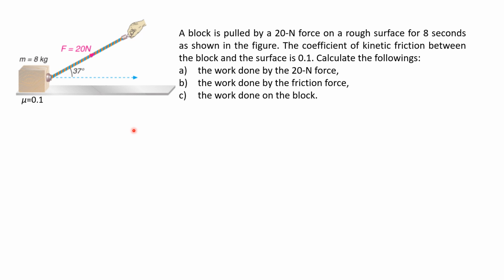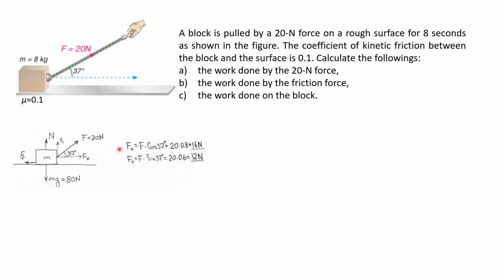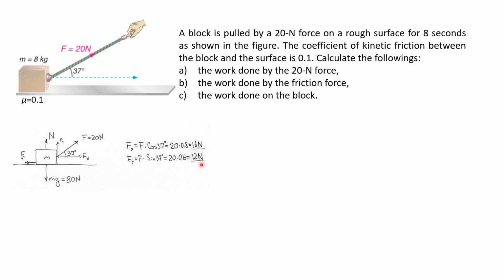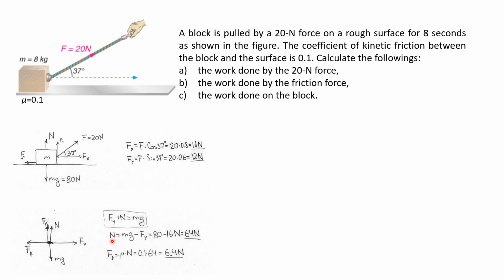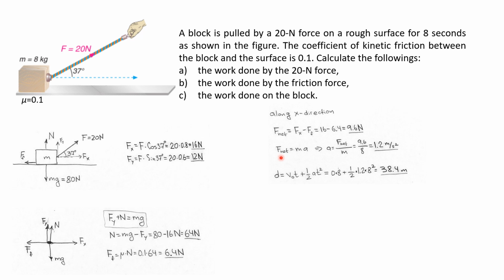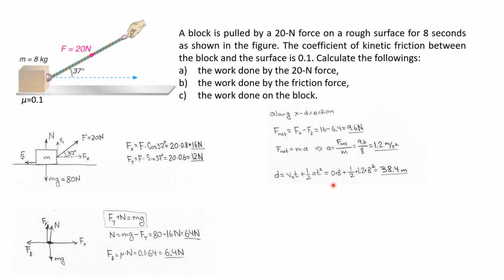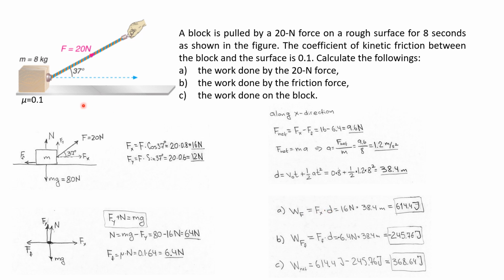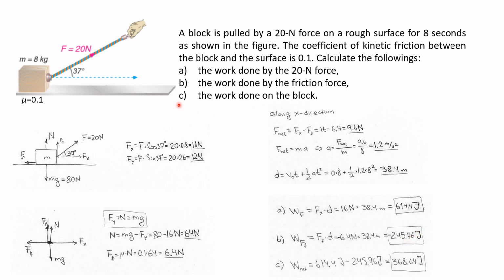Physics Problem: Work done by a force, a friction force and net work-2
Physics: Mechanics: Work and Energy: Calculating work done by a force applied at an angle and work done by a friction force.
The question helps to understand the concept of work done by different forces.